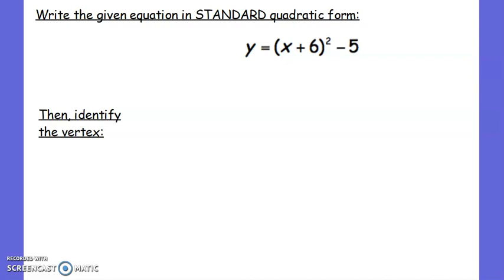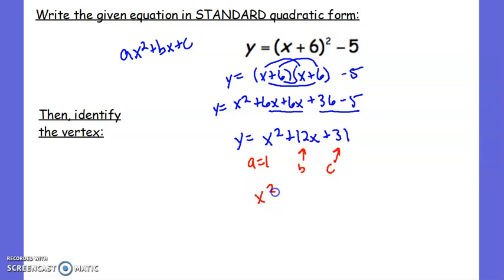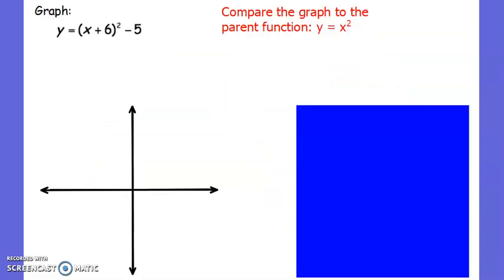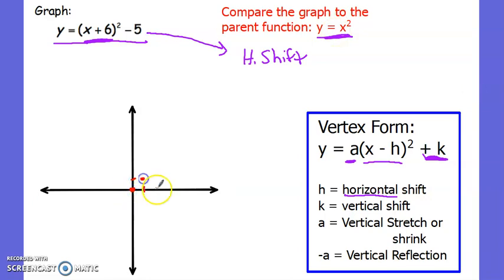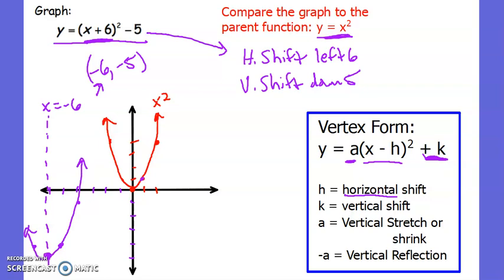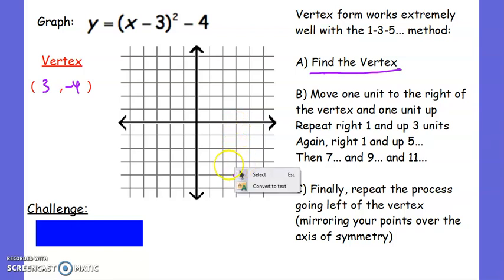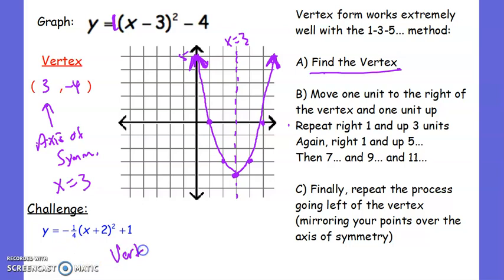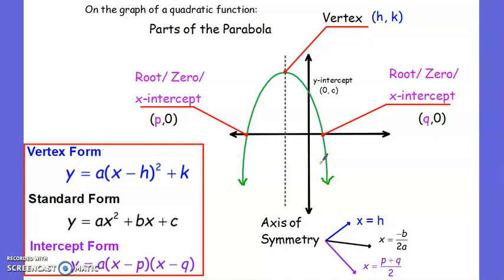Vertex Form Quadratic Graphs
How to identify the vertex and graph a Vertex Form Quadratic Function.